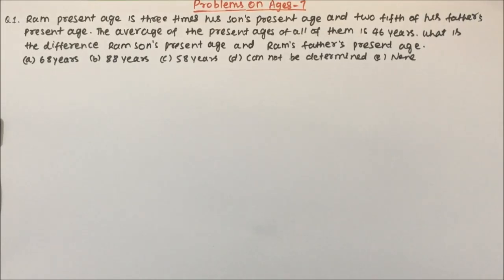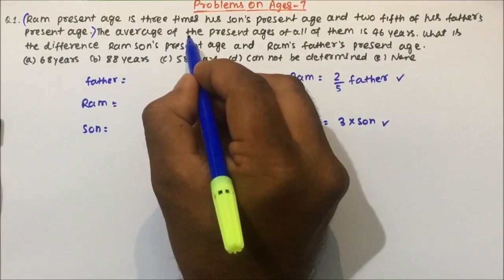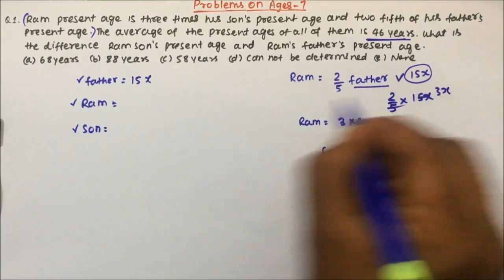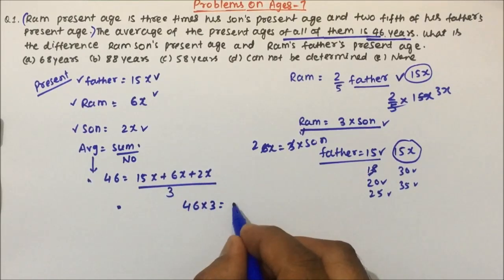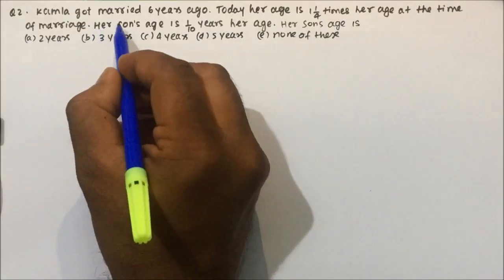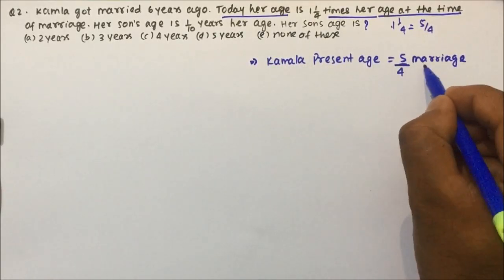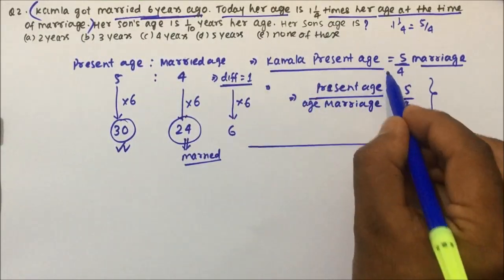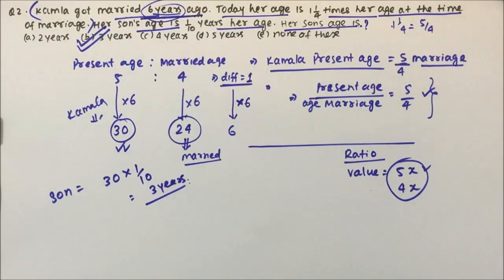ages aptitude tricks | Part-07 | Pratik Shrivastava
problems on ages short tricks